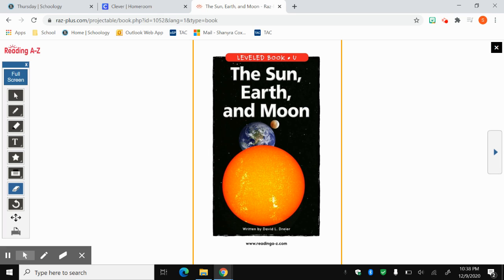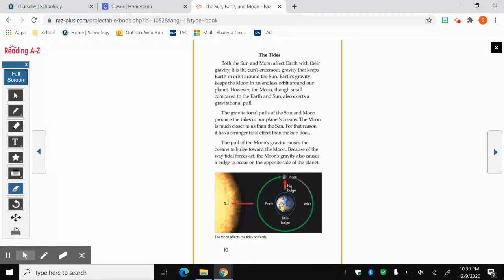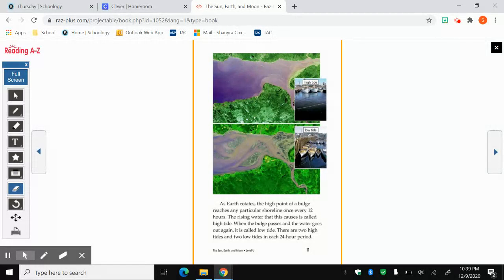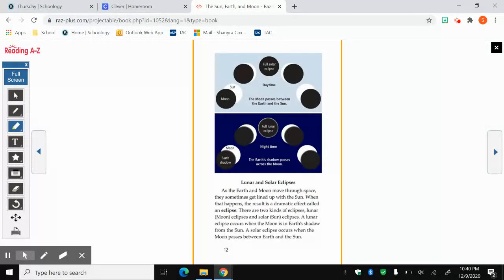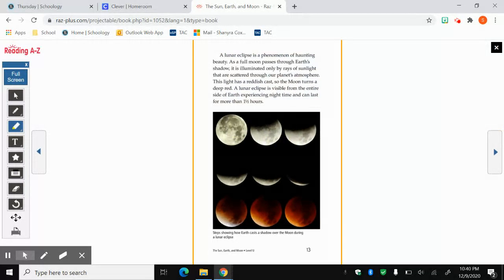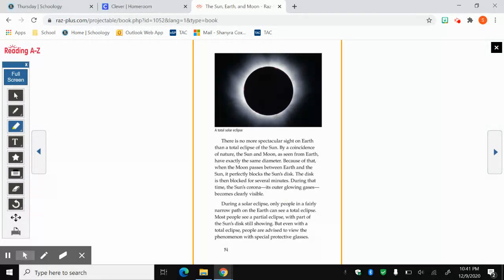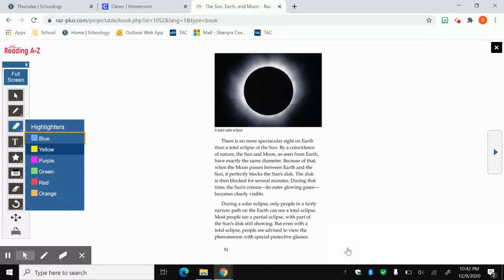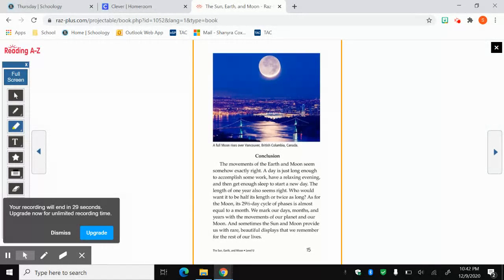The Sun, Moon and the Earth pages 10-15